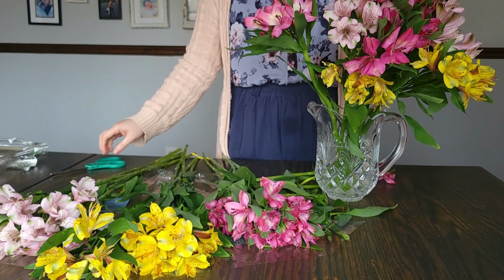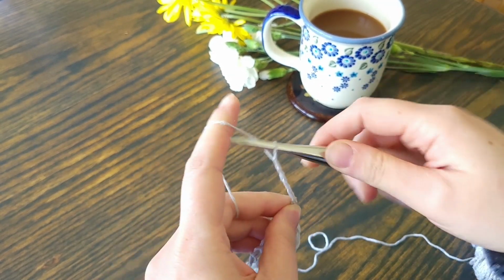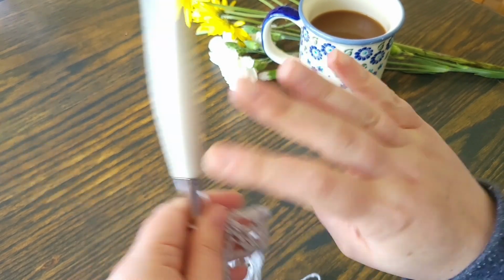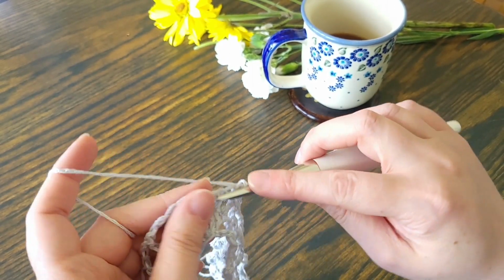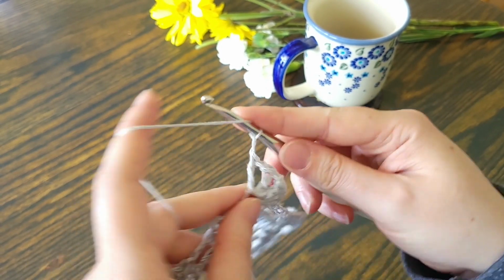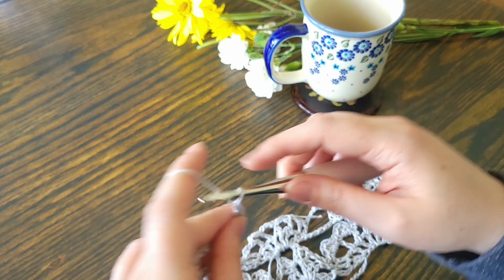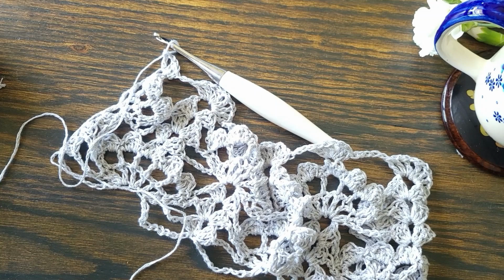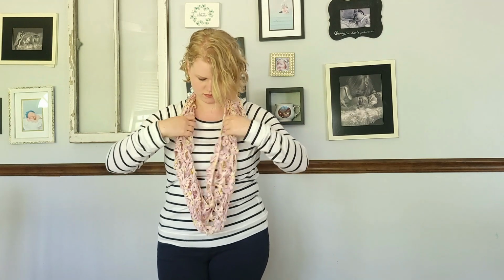Crochet Lace Shawl Pattern / Blocking Tips / Crochet with Me Vlog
The Daffodil Shawl features a delicate lace pattern that mimics the new blossoms of spring! The pattern includes instructions for a fingertip wrap or an infinity scarf. If you have a single beautiful skein of fingering weight yarn, you have enough for the infinity scarf! You will need two skeins of fingering weight yarn for the fingertip length wrap.

Materials:

450-900 yards of fingering weight yarn
 I used Holly Press Fibers Pixie in fingering weight

3.5 mm crochet hook

Infinity Scarf: 12” x 50”

Shawl: 12” x 100”

~My Links~

Holly Press Fibers

Red Heart It's a Wrap